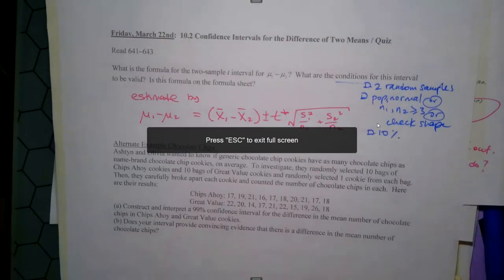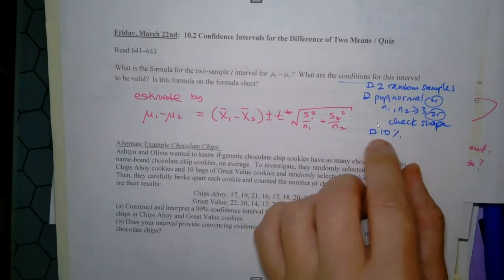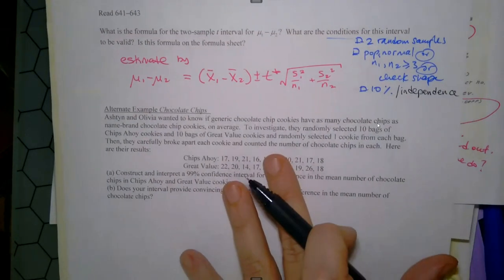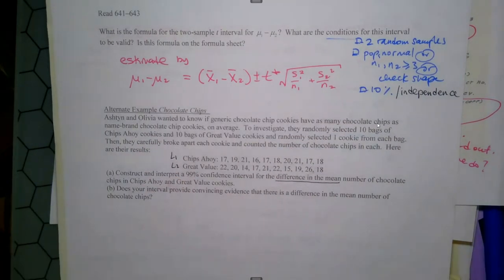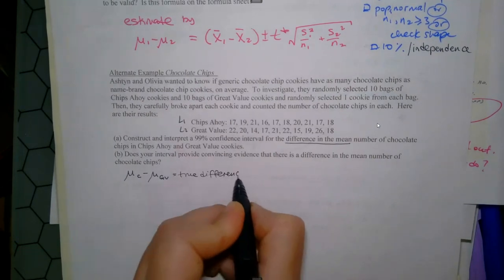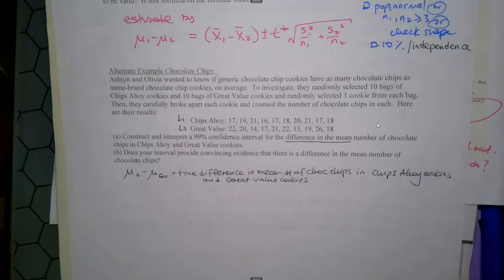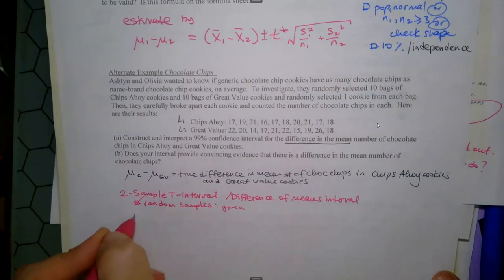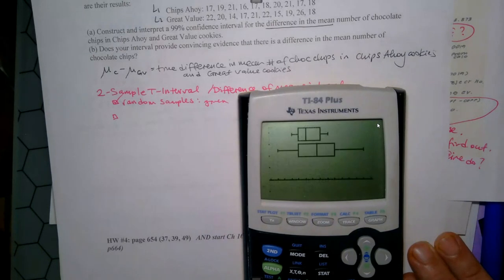10.2 Confidence Interval for Difference of Means part 1